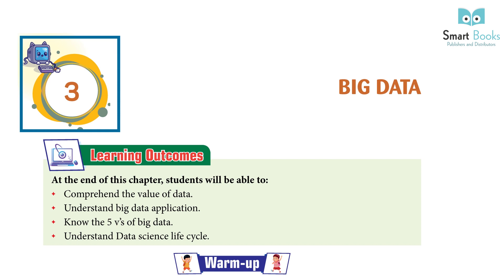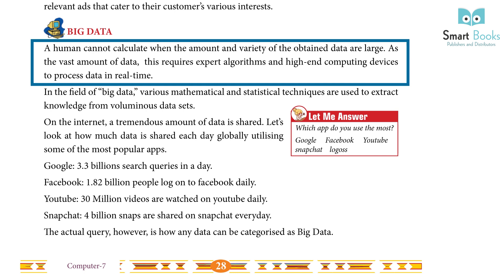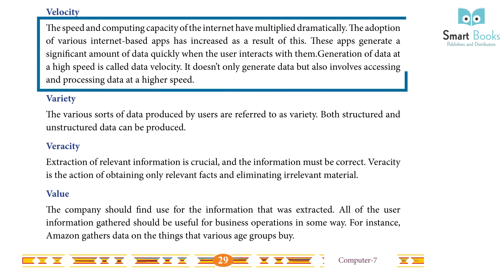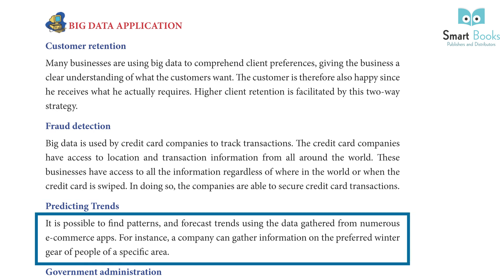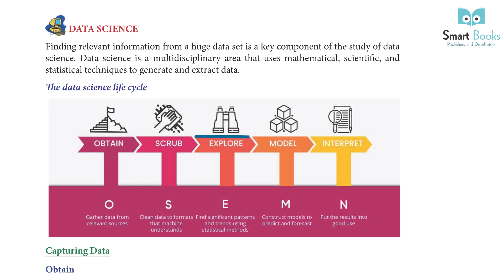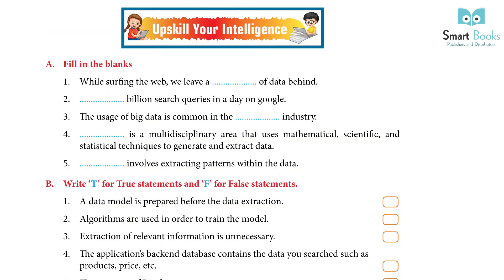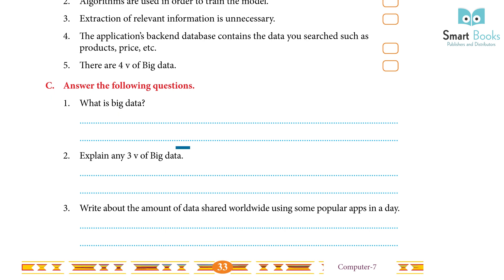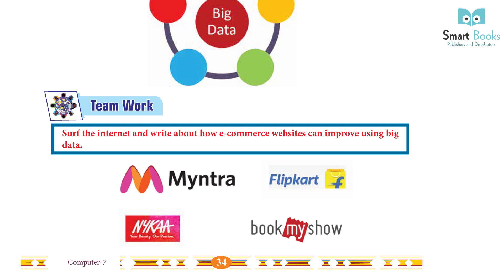Class 7 Computer Chapter 3 Big Data | Smart Book Publisher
Computer
Class 7 Computer Chapter 3 Big Data
Computer Class
Online Computer Courses
Computer Knowledge
Computer Exercise
Online Books